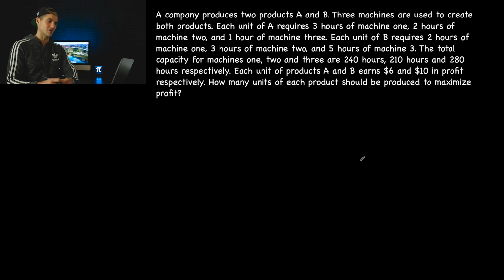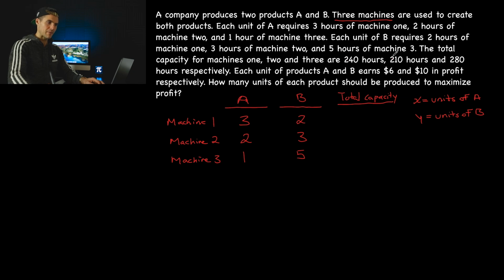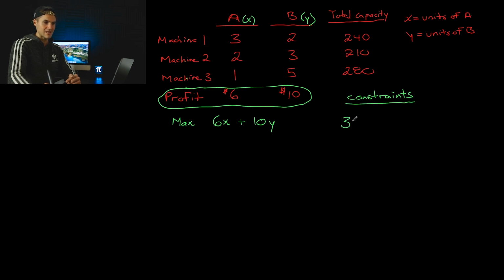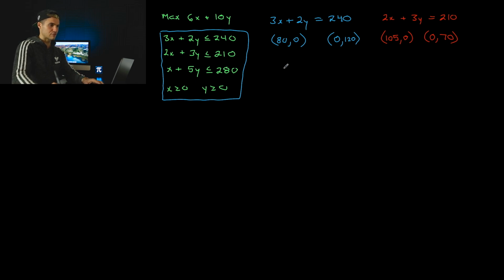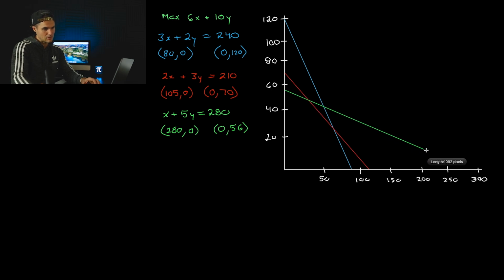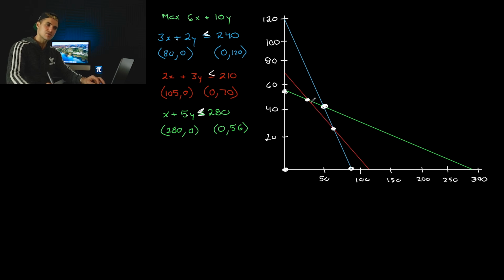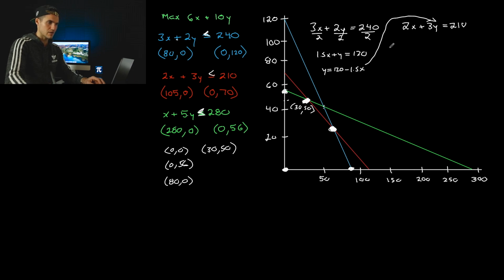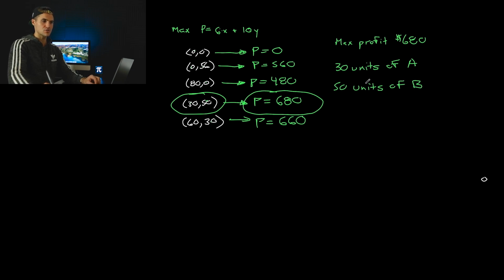Linear Optimization/Programming Word Problem - QMS 110 (TMU)